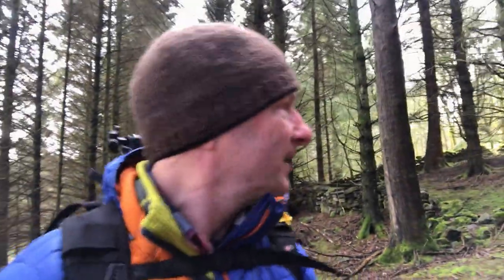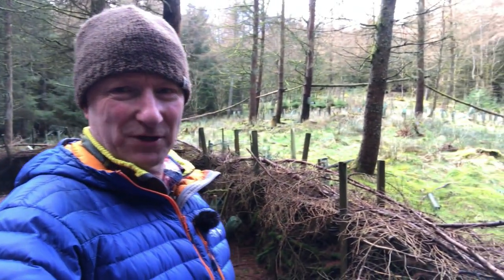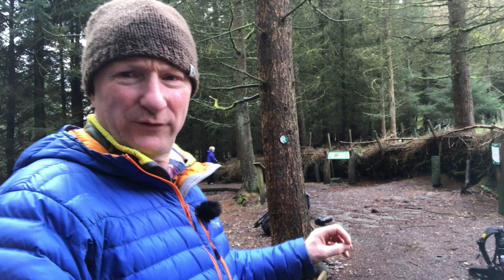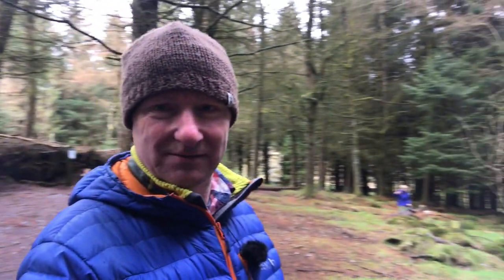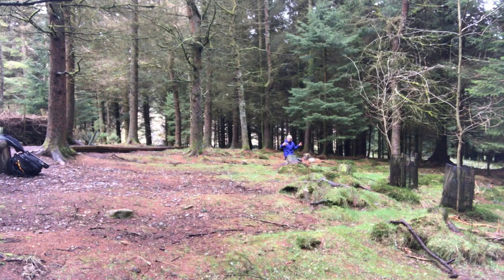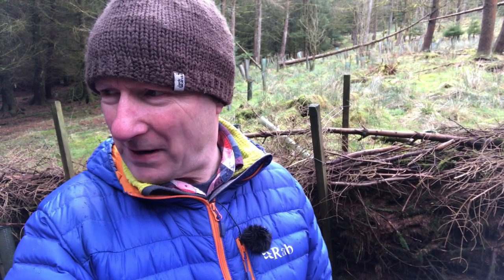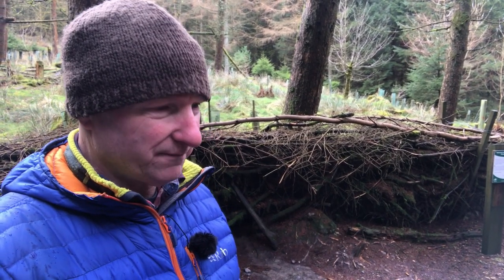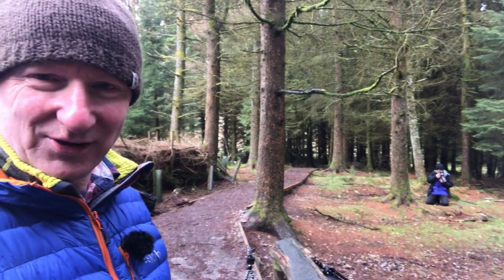NOT Landscape Photography - Squirrels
A trip to see some red squirrels.  Thoroughly enjoyable day :)

Camera gear :
Gitzo Tripod

Filters :
LEE -
Landscape polariser
6 and 10 Stop

Vlog gear:
iPhone,

Main Camping gear :
Therm-a-Res pillow